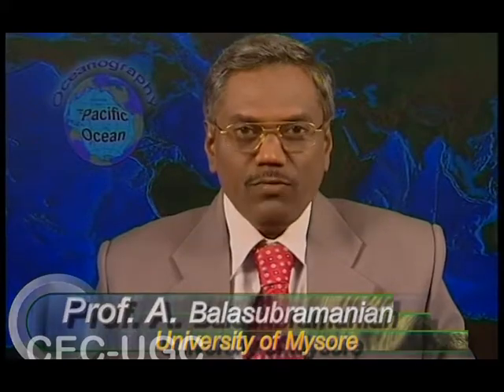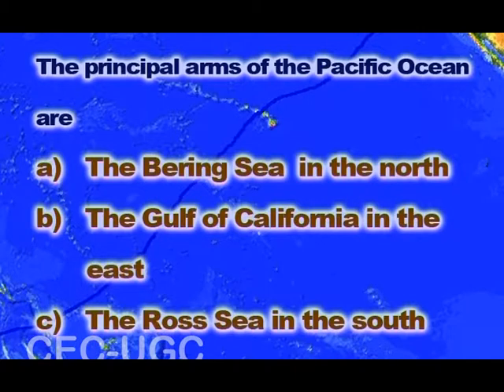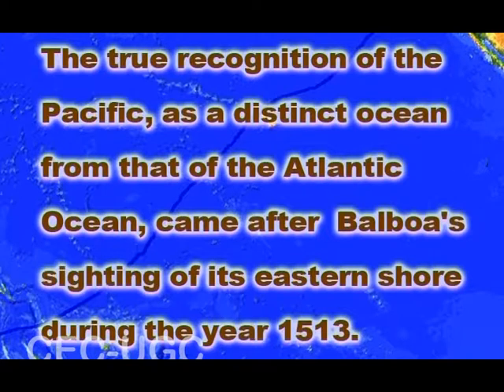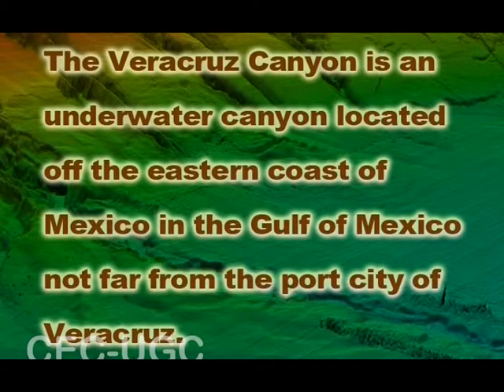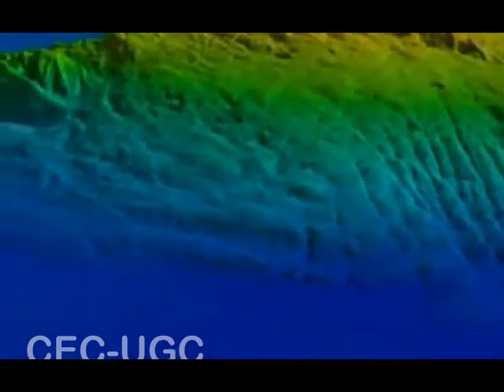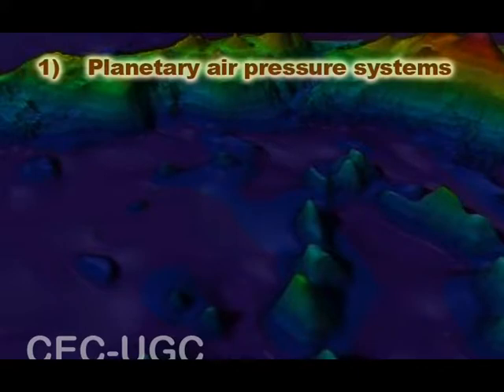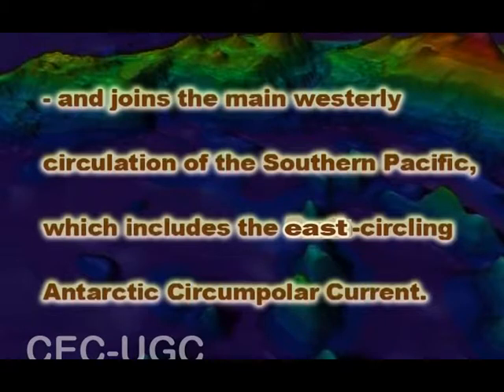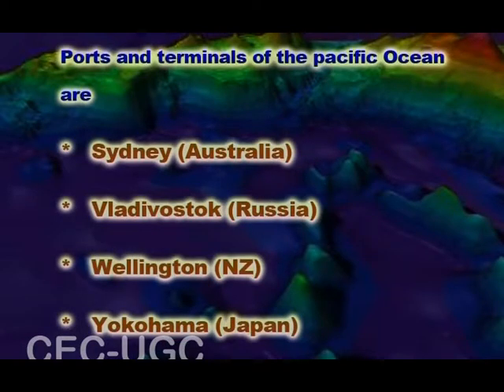Geological Time Scale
Subject: Anthropology
Course name: BA/BSc (Hons)
Name of Presenter: Dr Ajeet Jaiswal